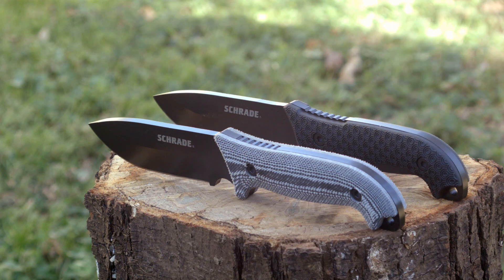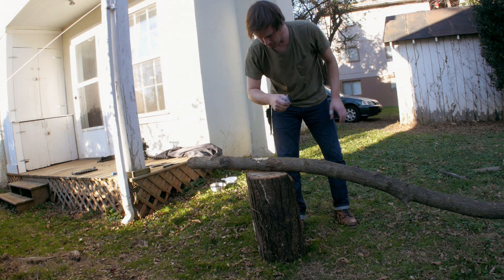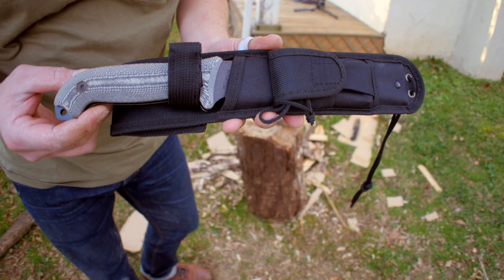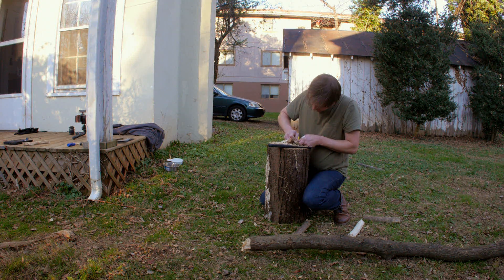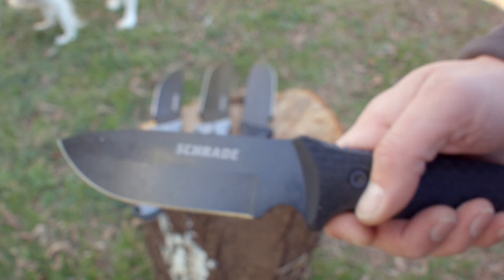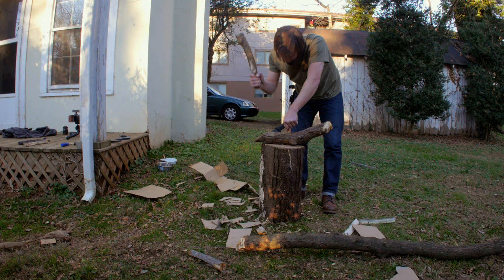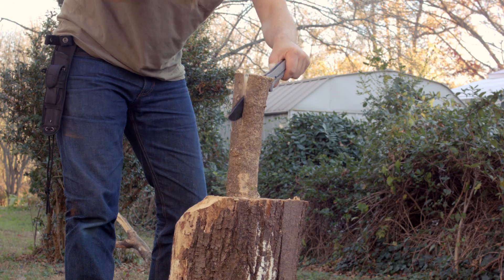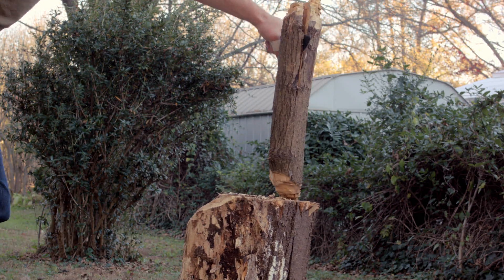Schrade SCHF51 & SCHF52 Outdoor Knife Review and Field Test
The Schrade SCHF51 and SCHF52 Frontier knives are some of the most hardcore overbuilt budget friendlyoutdoor blades with the bushcraft and batoning crowd in mind.  This review beats them up and goes over the ergonomics.  Are they the best bushcraft blades of 2015?  I have no clue really, but I had fun chopping wood, and using them to baton.  They come in a 7 inch and 5 inch blade, with a sheath, a ferro rod, and a sharpening plate.  Anyway, I shoot my reviews like a short film, and make jokes.  No tabletop stuff here, just having fun using a knife or two.  These knives are a replacement for the SCHF36 and SCHF37 and they retail for about $35-$70 depending on the model.